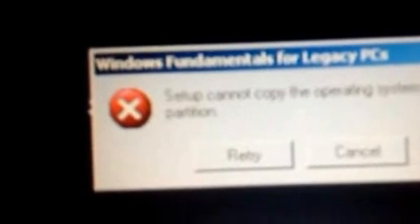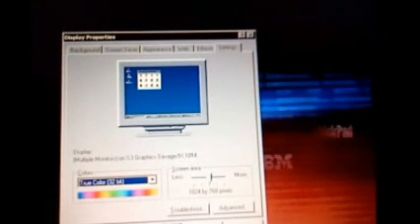Putting Windows 2000 back on the IBM ThinkPad T21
Video say its all along with the title so no description needed do why I need one for the video because it's dealing with Windows 2000 duh! "Because a computer's best is there original operating system" - quote from themartimeman.